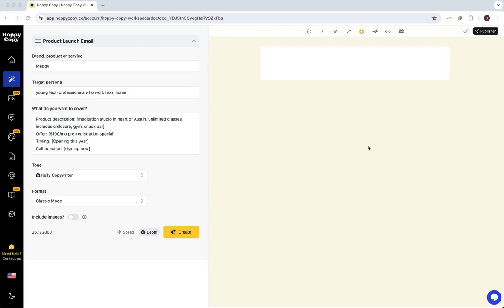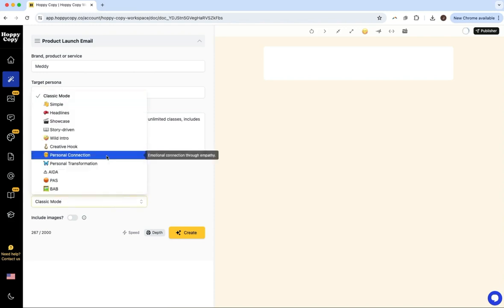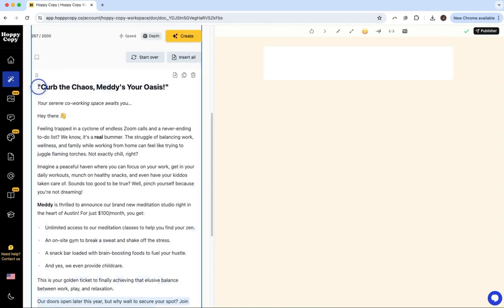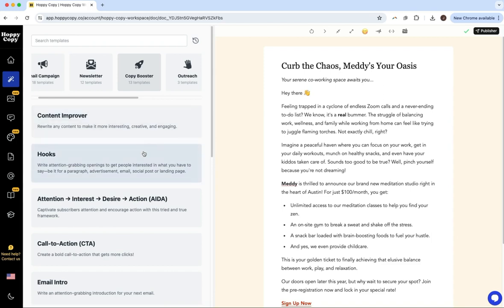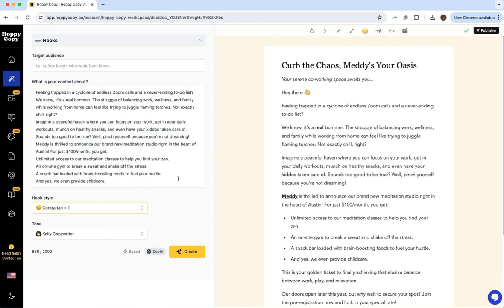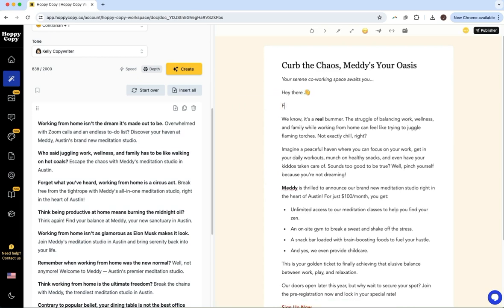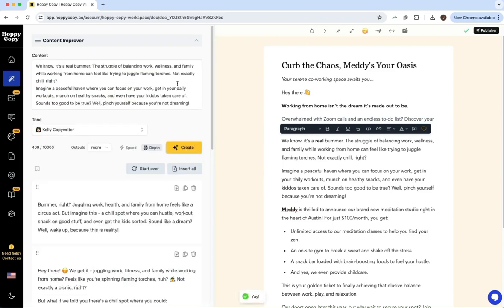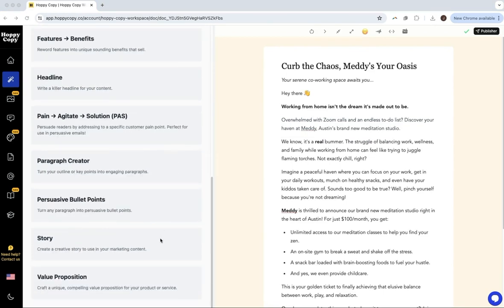Write Better Emails with AI Copywriting Hooks & Formulas: AIDA, PAS and more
See how we're using AI copywriting formulas to craft compelling email marketing content that makes readers tick